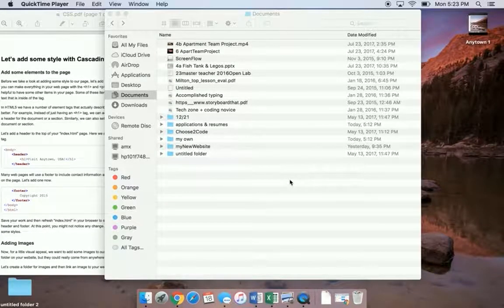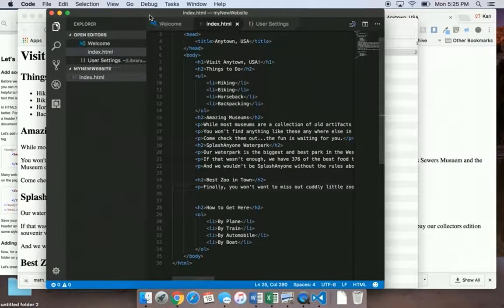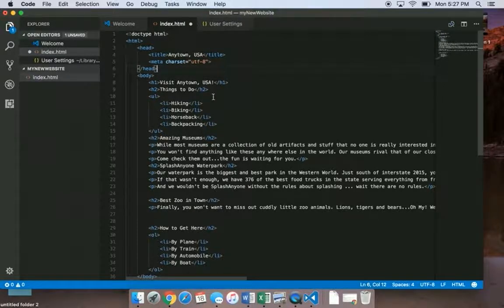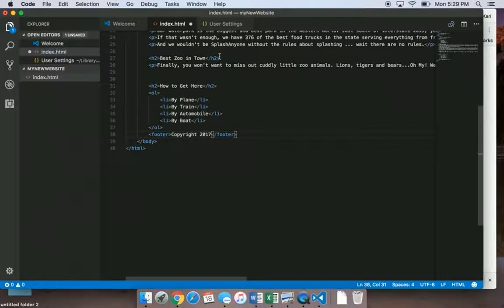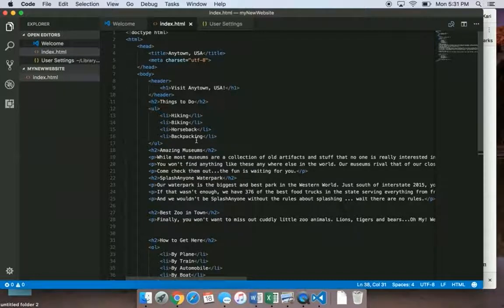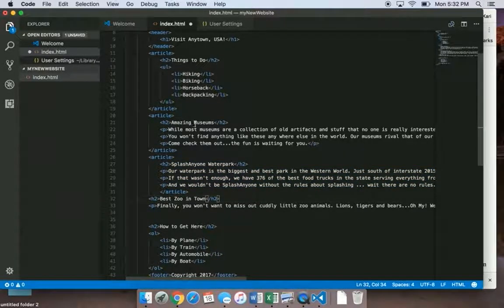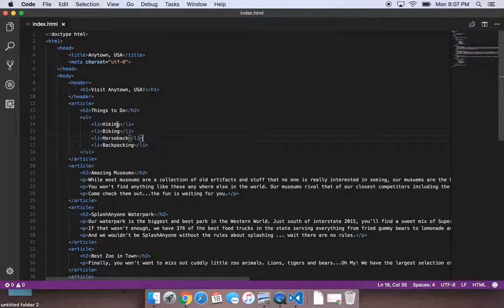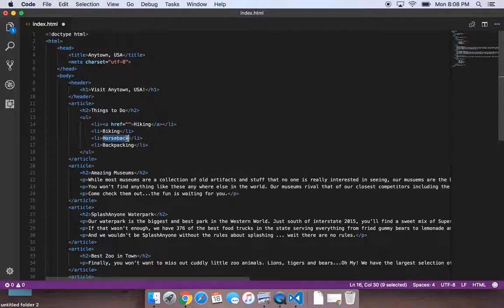3NewHtmlTagsAndLinks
3 new html tags to add to your vocabulary list and a link challenge